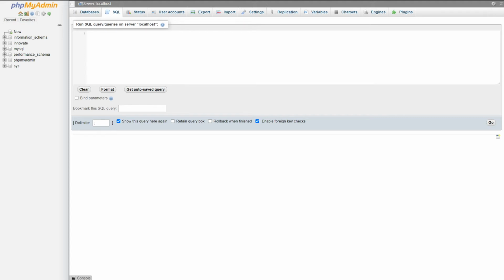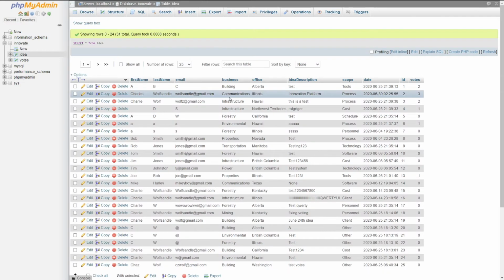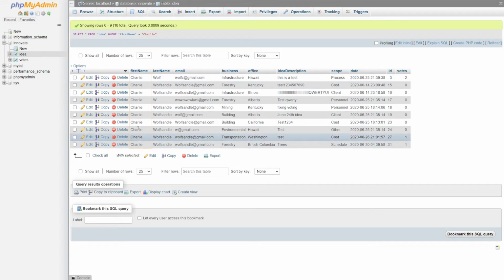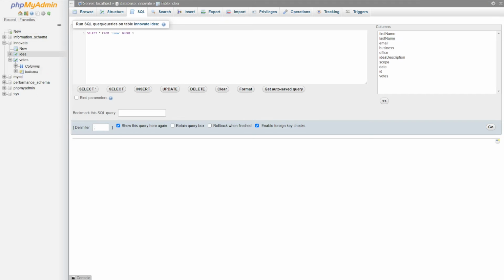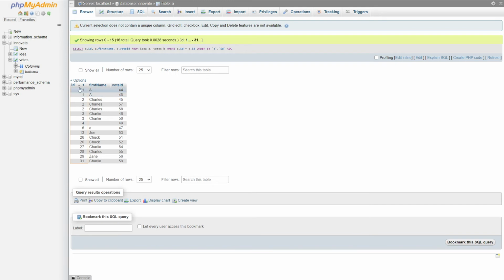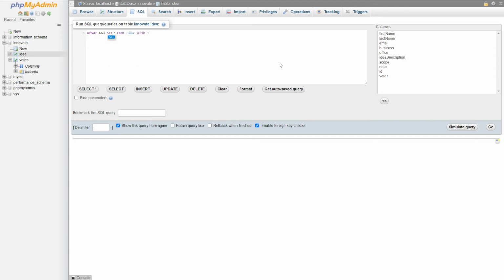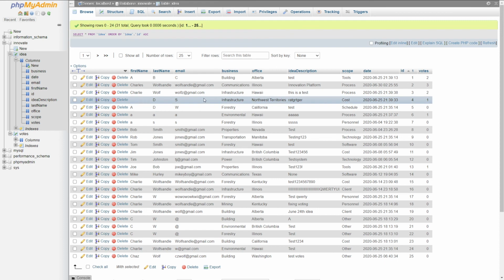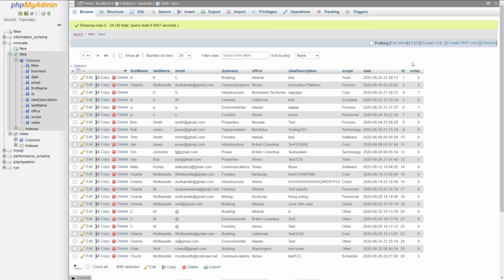MySQL syntax for SELECT, JOINS, UPDATE, & DELETE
In this video I walk through some of the MySQL syntax that is discussed in the tutorials. I show some examples of how to use SELECT, JOIN, UPDATE, and DELETE to manipulate data in your MySQL database.